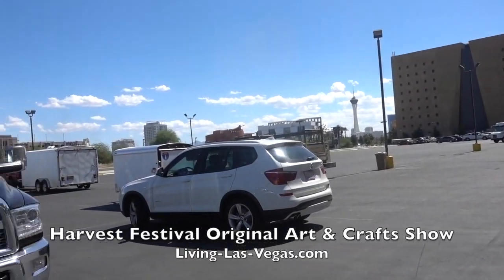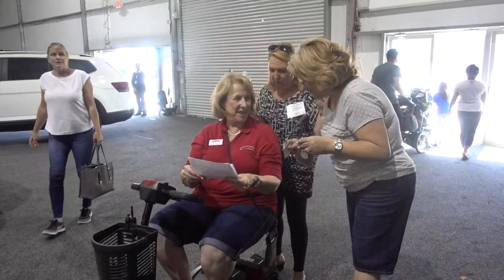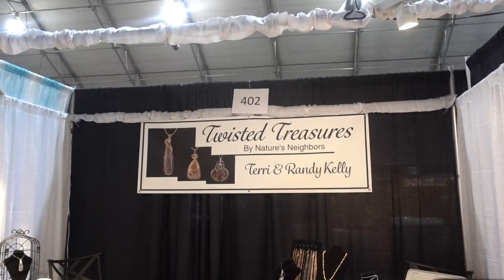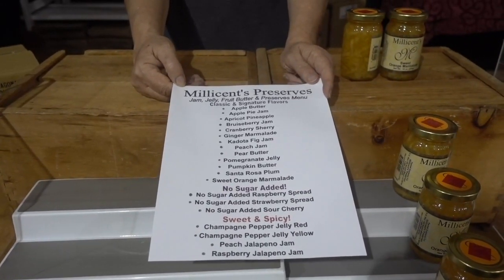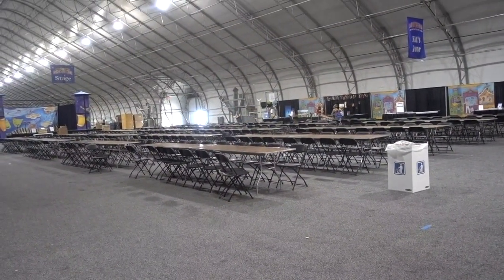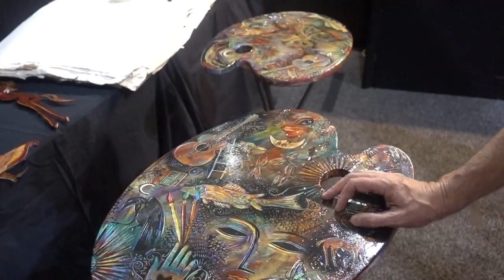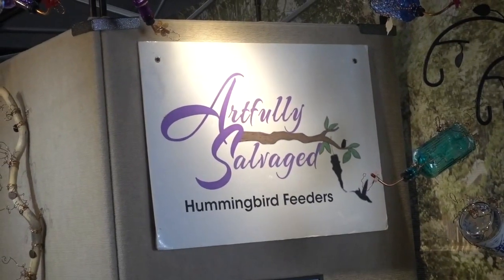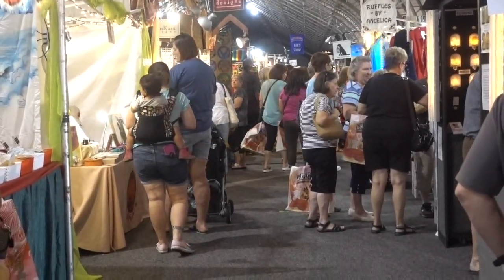Harvest Festival Original Art & Craft Show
The Harvest Festival Original Art & Craft Show has a new location for 'this year's September 7-9 show.  This video features information about the show and interviews with a few of the exhibitors.